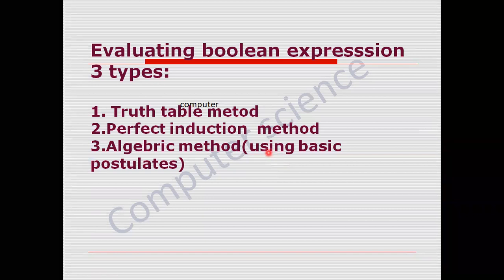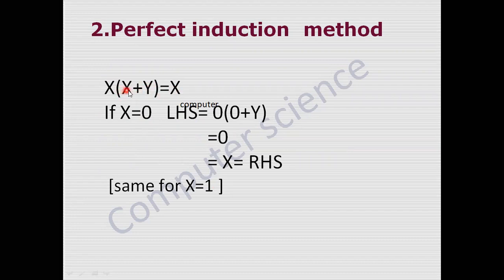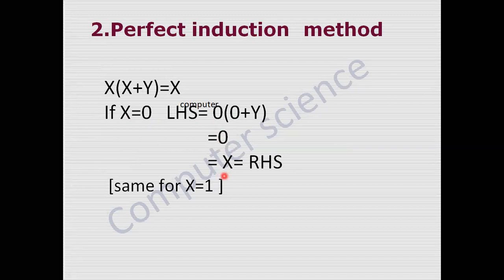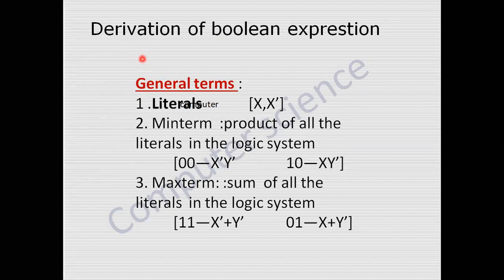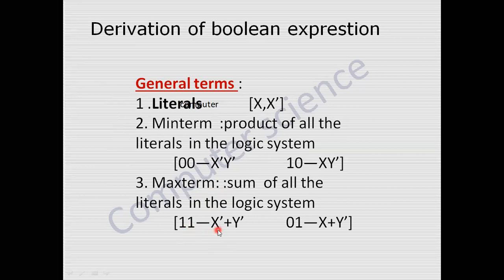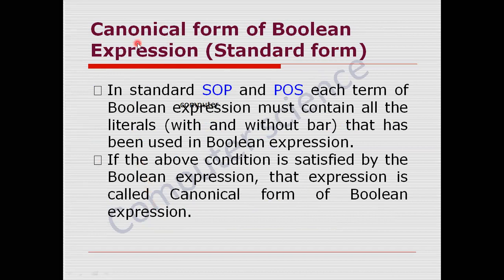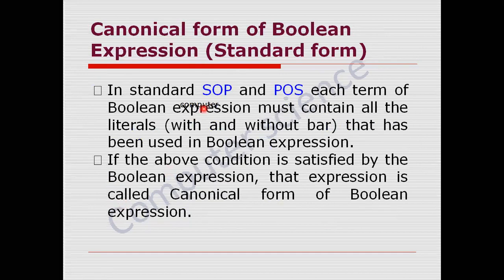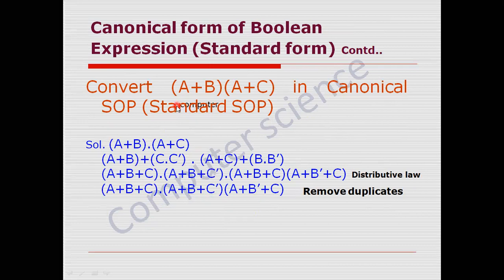computer science Boolean algebra part 2